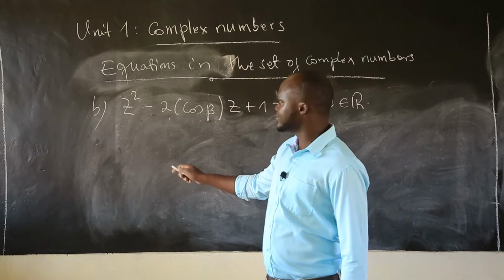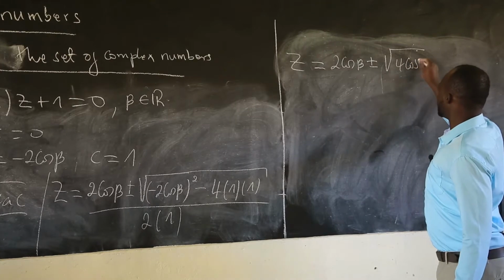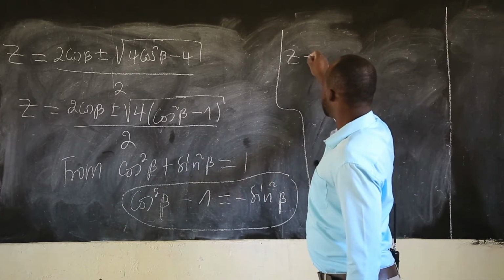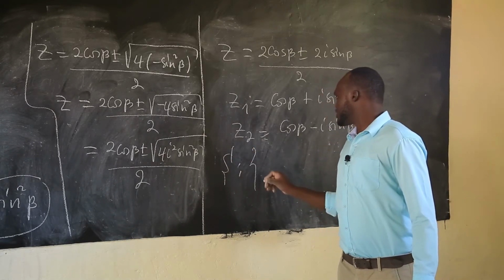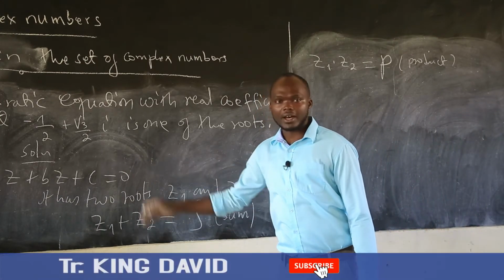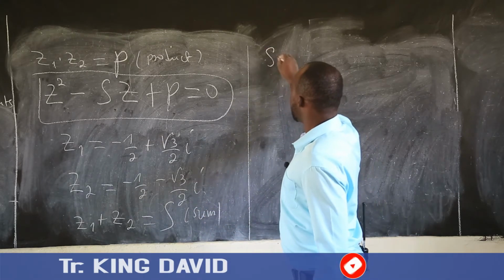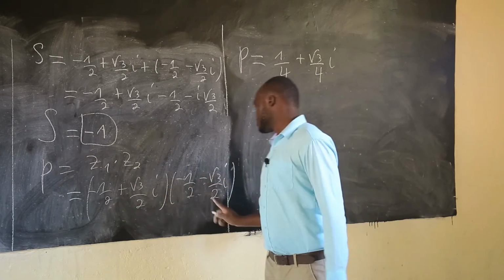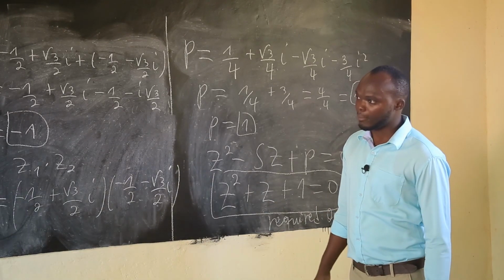Complex numbers part 19